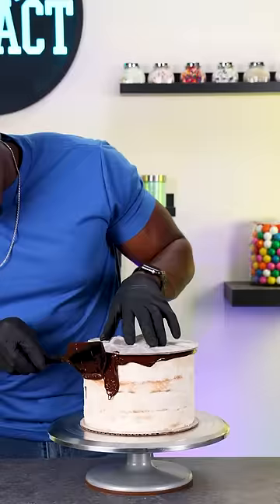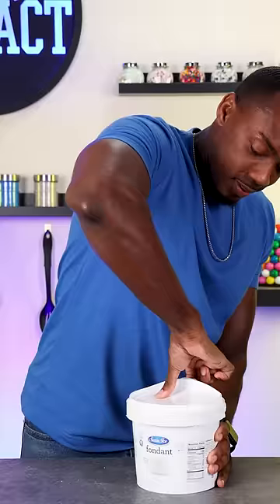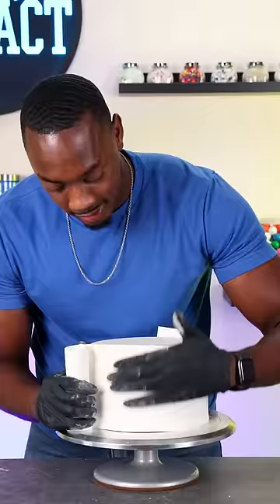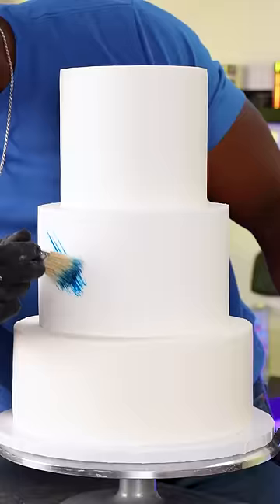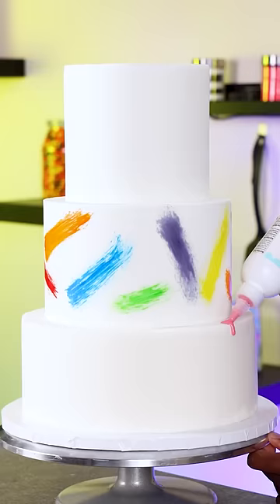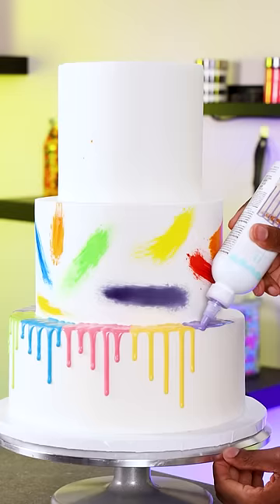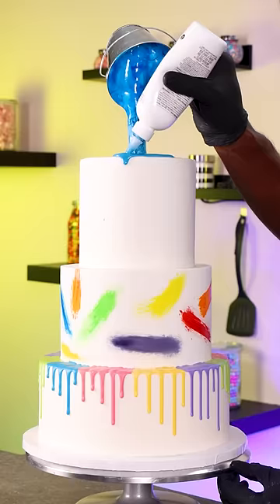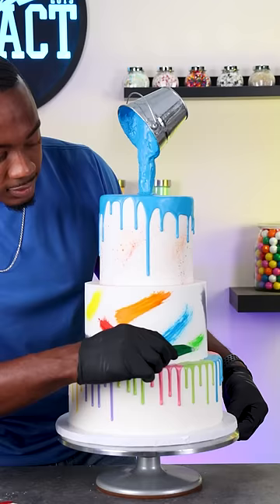Making a Gravity Defying cake design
Sometimes I choose random subjects and make a cake design around it. Here's a paint inspired cake with a gravity defying topper!